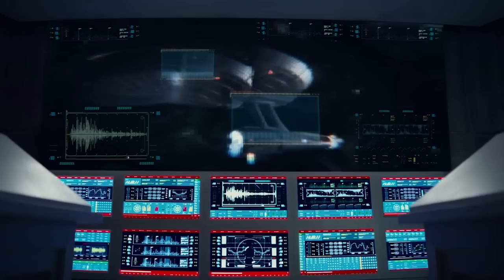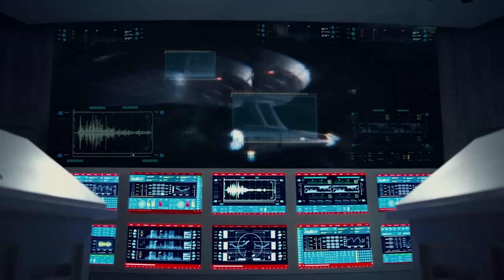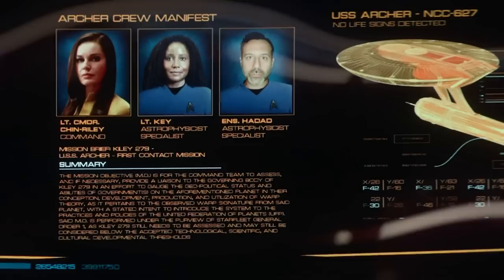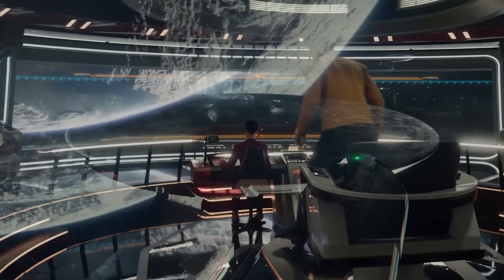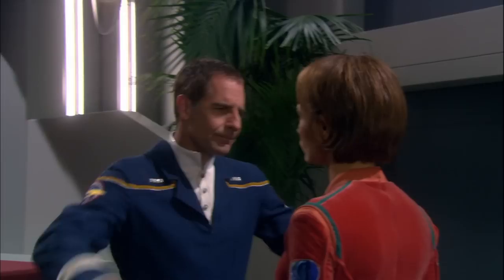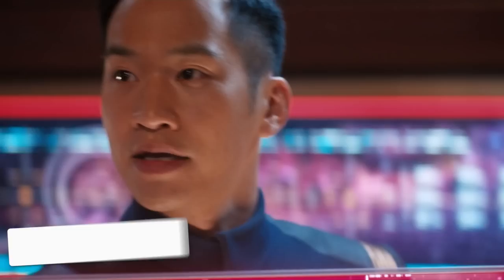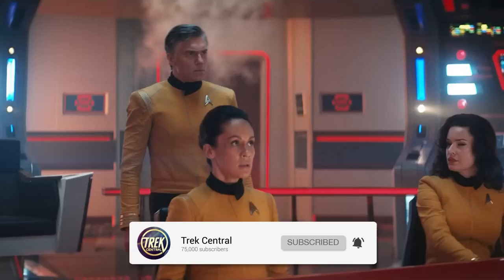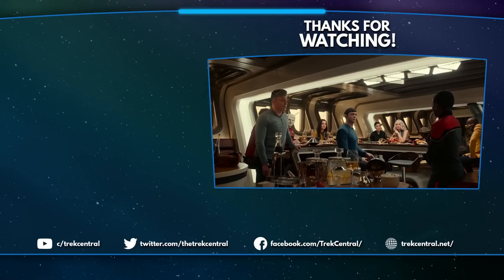USS ARCHER - Star Trek Starship Breakdown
Strange New Worlds has finally graced our screens with the handsome captain pike of course leading the USS Enterprise, but with a new show, we also get new starships, so let's take a look at a new starship that appears in the first episode of this new series, this being the USS Archer!

Video Credits:
Written by Dom Paris & Jack Trestrail

Title: USS ARCHER - Star Trek Starship Breakdown

Star Trek Strange New Worlds Captain Jonathan Archer NX-01 USS Enterprise Warp Beam USS Archer Star Trek Ship Breakdown Explained